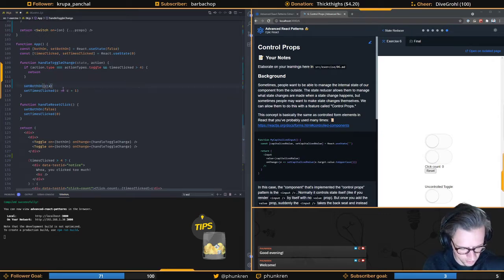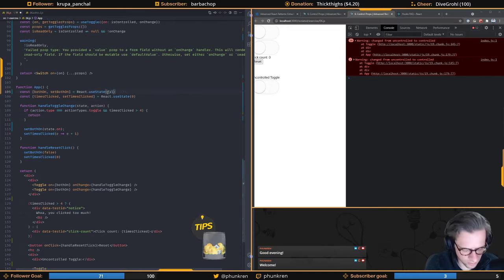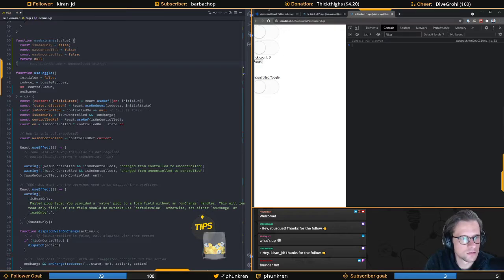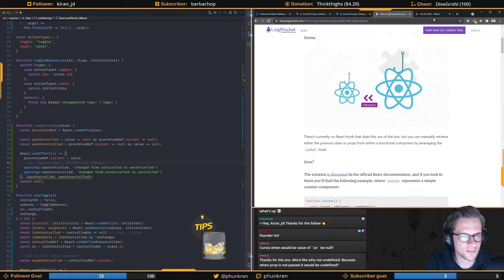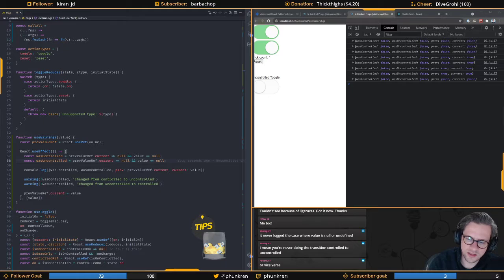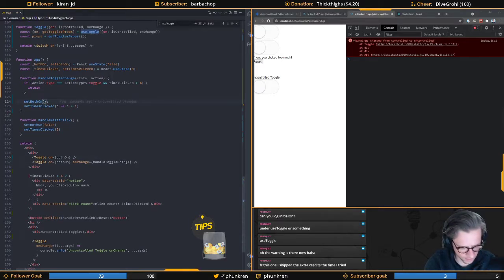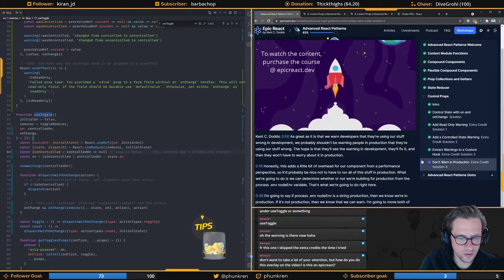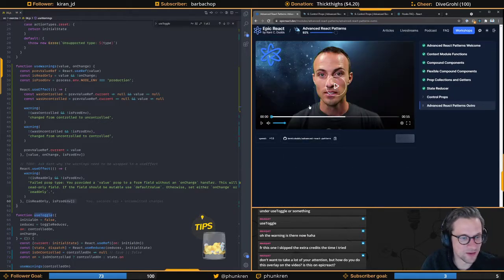13 - Let's learn Advanced React Patterns with EpicReact.Dev!